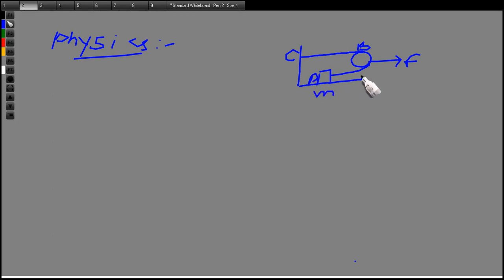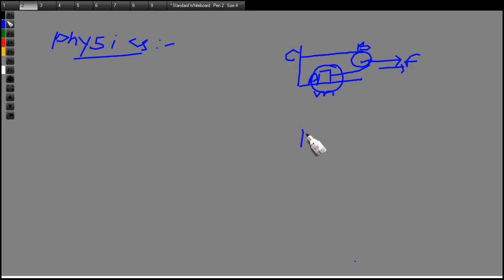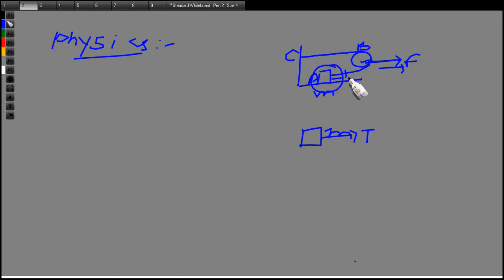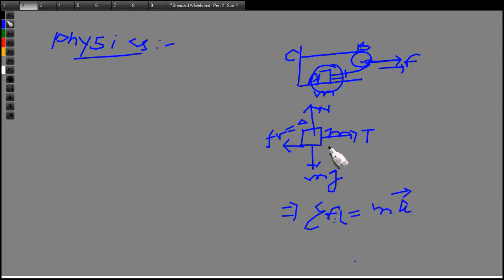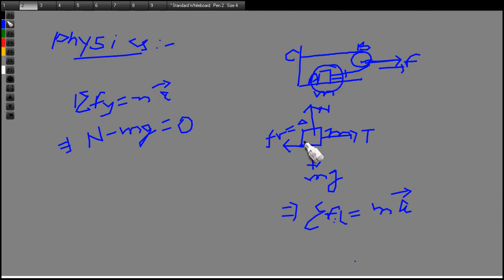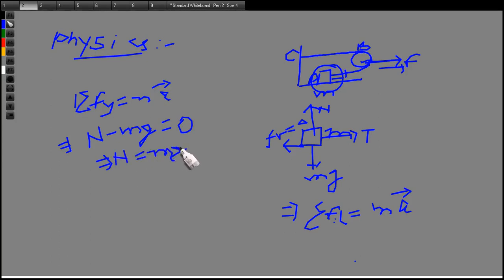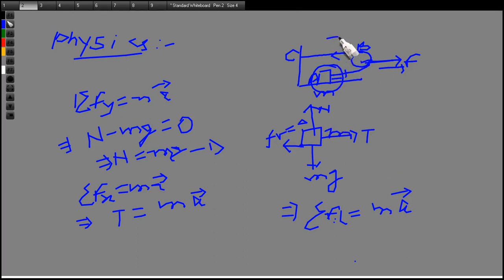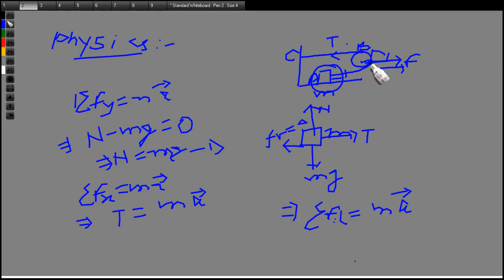AIIMS Physics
AIIMS 2016  Question